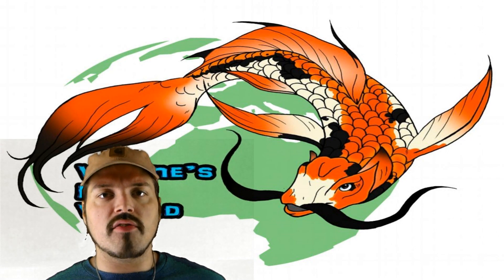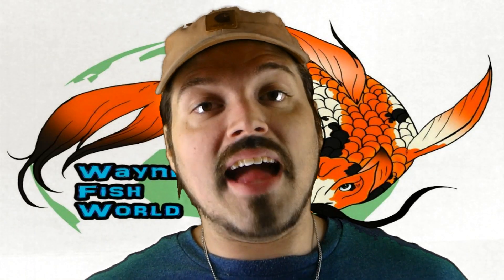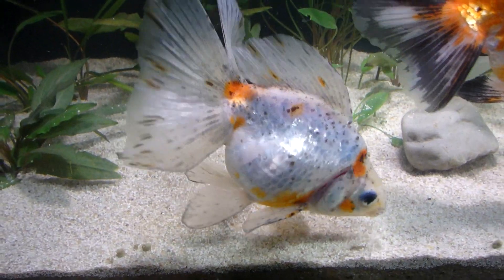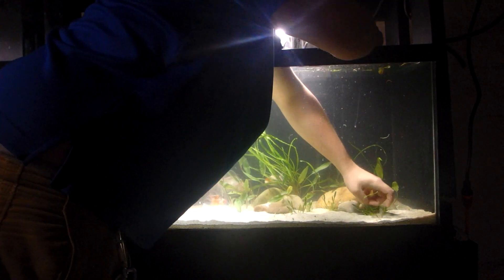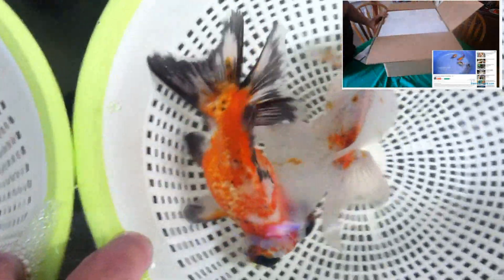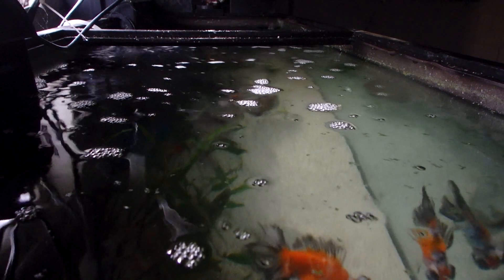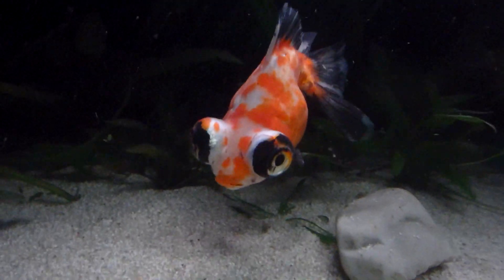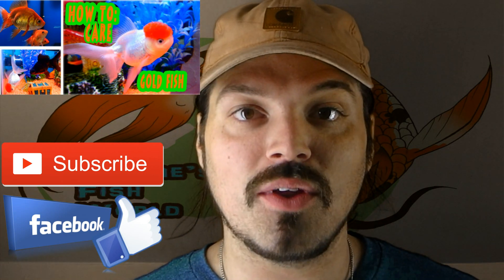My GoldFish Tank from Setup to Present Day GOLD FISH MANIA!!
My fancy goldfish tank is here. I love my gold fish. the goldfish tank was easy to set up, and thats what i wanted. I've had gold fish aquariums in the past, and its what got me started into aquariums when i was younger. . Gold fish are messy fish so its best to have plenty of swimming room for them. when these fish grow up, i can't say for sure that they will all live in this aquarium, some might move into other tanks, and or ponds.  I have the gold fish housed in a 75 gallon aquarium, with a substrate of pool filter sand and carribsea sand rinsed over and over. for lighting i just have two led lights mounted above the aquarium connected to timmers.  For filtration I have two aquaeon 75 hang on the back HOB filters, right now, some of the fish are small, so i am running one on a timmer, so it is not a constant wave.  as far as live aquarium plants go, i'm only doing low light plants, and only one type, and thats cryptocoryne, i have crypt lutea undulata bronze
green red wendtii parva and spiralisis. they seem to be doing really well in the tank, and the gold fish aren't really bothering them. I'm running my tank at a temperature of 68 degrees Fahrenheit. so far the gold fish have tried spawning twice. thats why in some clips the water is cloudy, but i have found no eggs, probably because the other gold fish are eating them up. it would be nice to breed thej two large ones though, i'm sure they would have some beautiful fry.